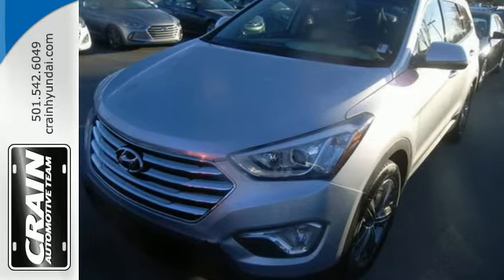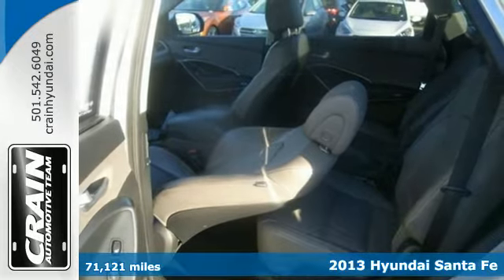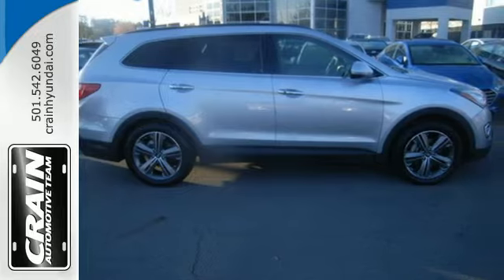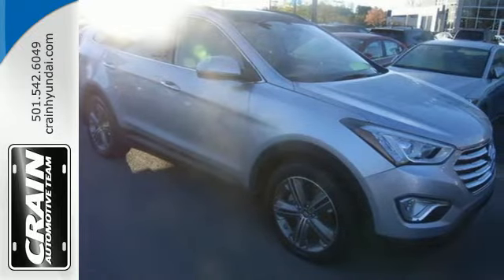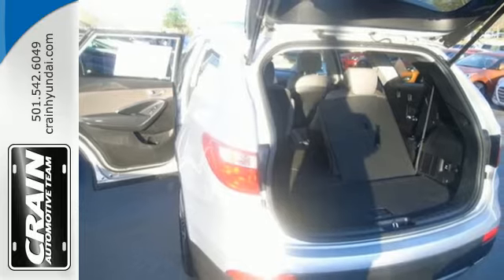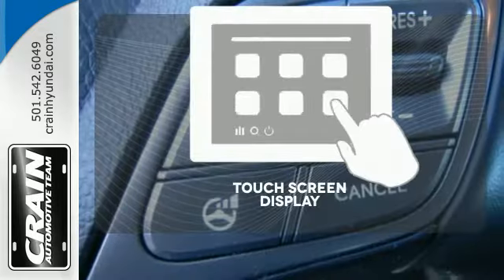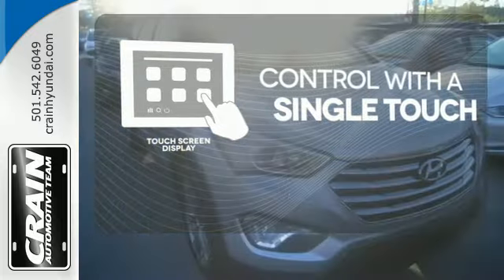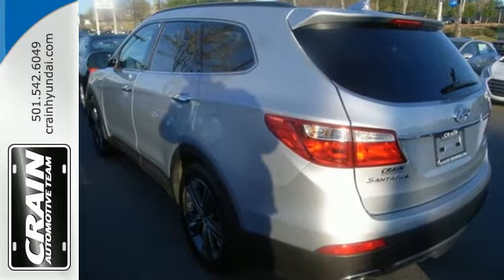Used 2013 Hyundai Santa Fe Little Rock AR Bryant, AR 5HS3143A - SOLD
Year: 2013
Make: Hyundai
Model: Santa Fe
Trim: LIMITED
Engine: 3.3L GDI V6 Engine
Transmission: Automatic
Color: Circuit Silver
Mileage: 71121
Stock #: 5HS3143A
VIN: KM8SR4HF9DU023575
You can find this 2013 Hyundai Santa Fe Limited and many others like it at Crain Hyundai of Little Rock. This Hyundai Santa Fe Limited defines excellence in an SUV. It has the convenience of limitless boundaries paired with city sophistication. This is the one. Just what you've been looking for. The Hyundai Santa Fe Limited will provide you with everything you have always wanted in a car -- Quality, Reliability, and Character. The Santa Fe Sport competes with other small SUVs such as the Ford Escape and Toyota RAV4. The long wheelbase Santa Fe is more competitive with mid-sized SUVs such as the Toyota Highlander and the Ford explorer. The long wheelbase model uses its light weight to its advantage with superior fuel economy and performance when compared to its competitors. The Santa Fe sport on the other hand has features like a standard 6-speed automatic that other companies may not offer. With strong styling and a long list of available features, the Santa Fe is an appealing option. This model sets itself apart with Spacious, powerful, available all-wheel-drive, 2-or 3-row seating, great warranty, and fuel efficient Every new and pre-owned vehicle is backed by the Crain Commitment, including our 100% low price guarantee, a 100 hour love it or leave it exchange policy, and a 100 year 100,000 mile warranty. The Crain Team's Got 'Em!

Address:
11701 Colonel Glenn Rd